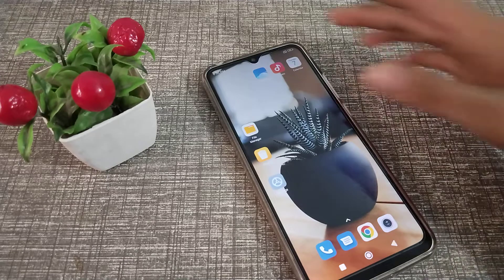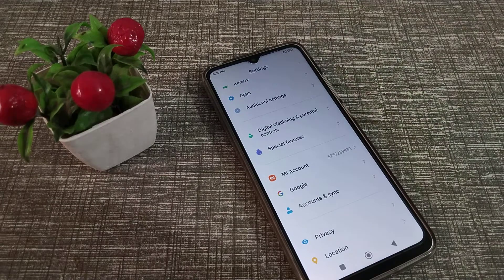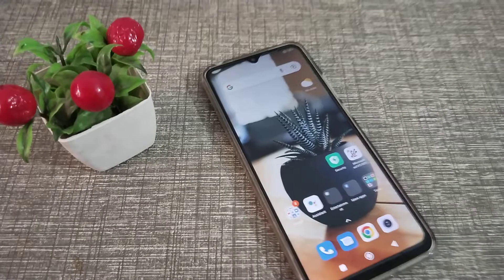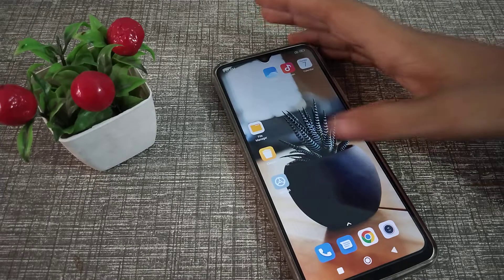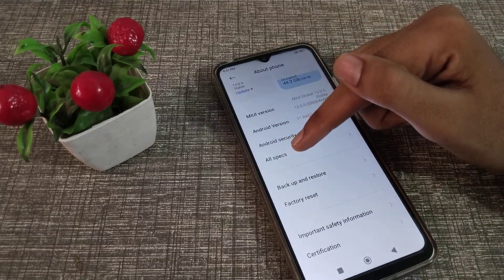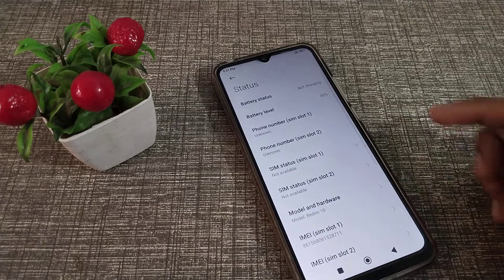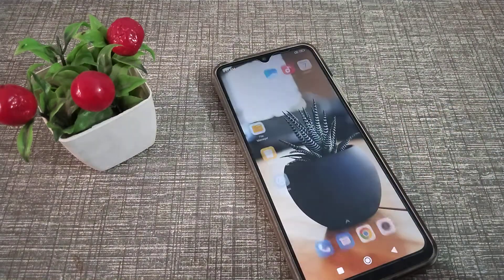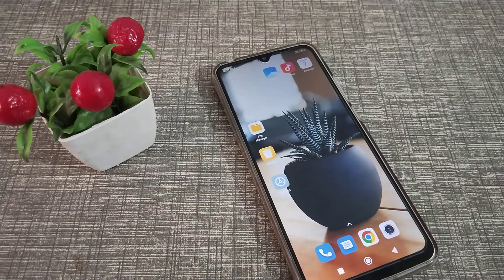How to check IMEI Number in Redmi 9 Prime phone